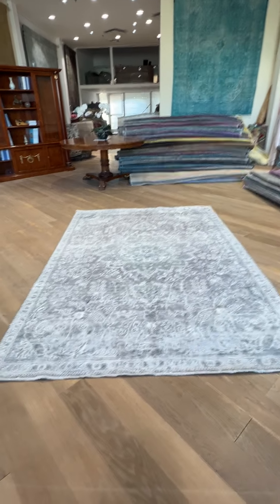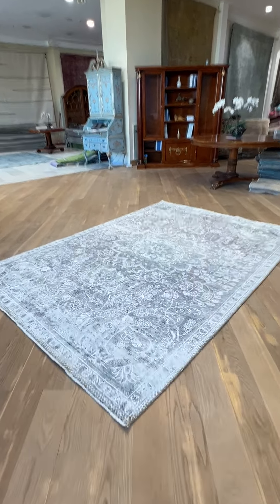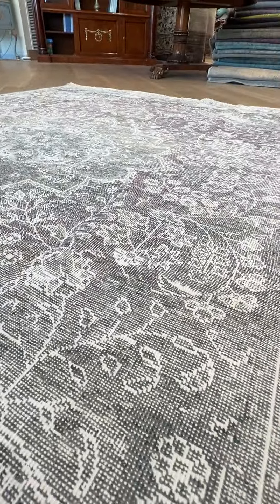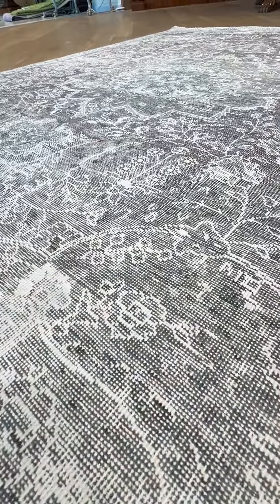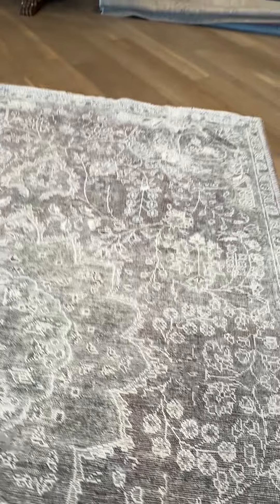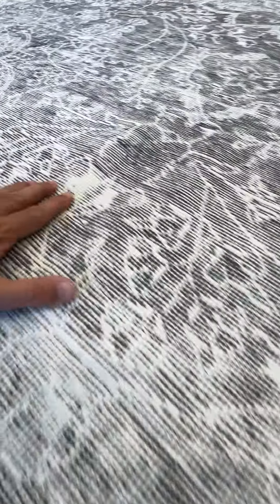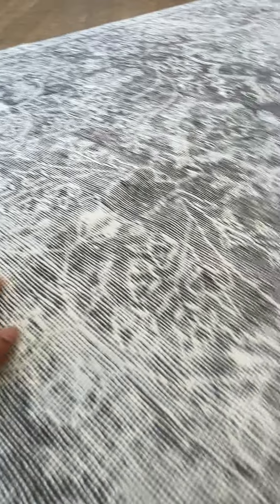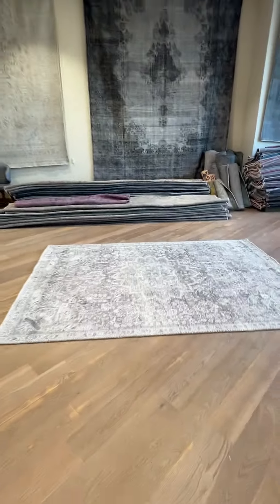Vintage Teppich 27086